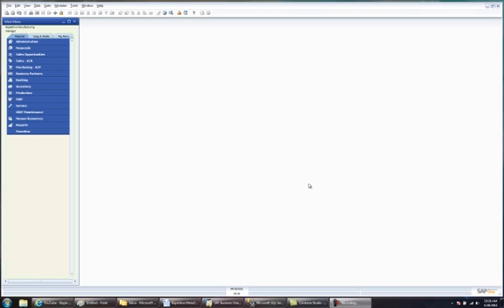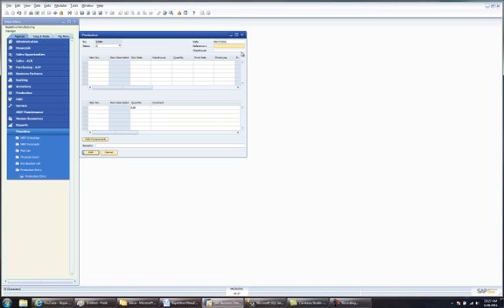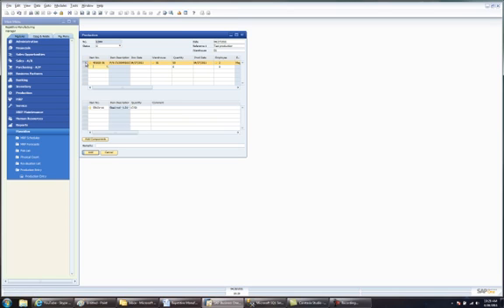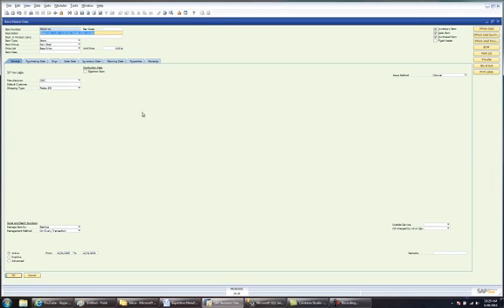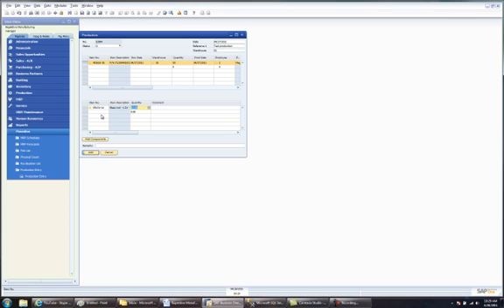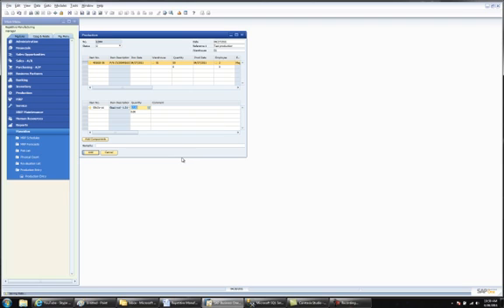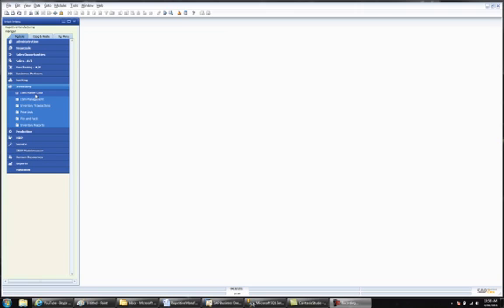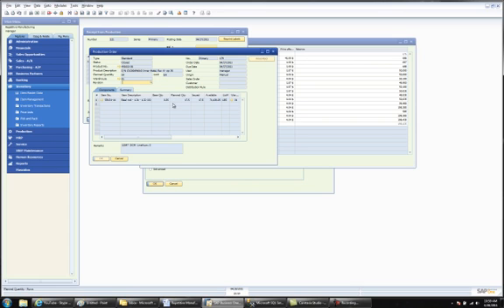SAP Business One - Repetitive production entry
Use Mascidon's repetitive production entry screen to quickly enter production in a repetitive manufacturing plant.  Minimum entry is ite - quantity.